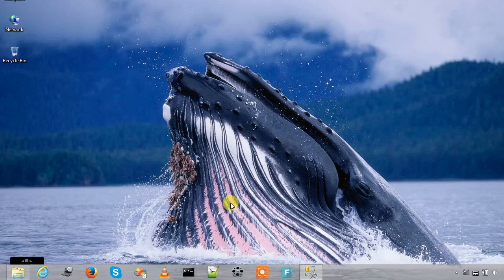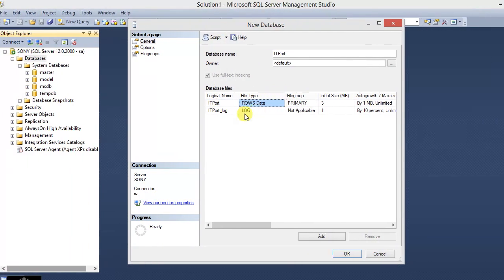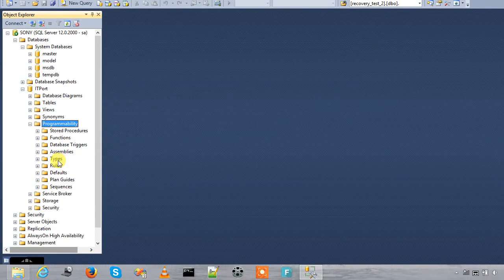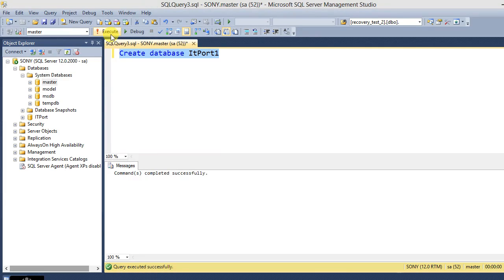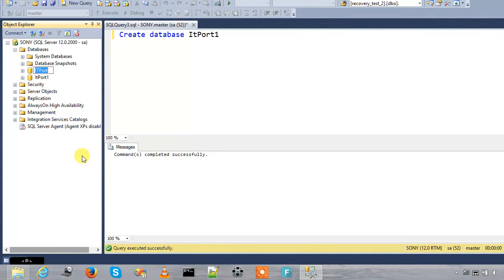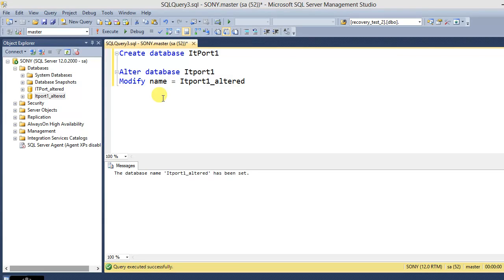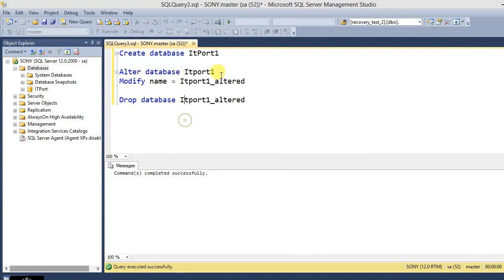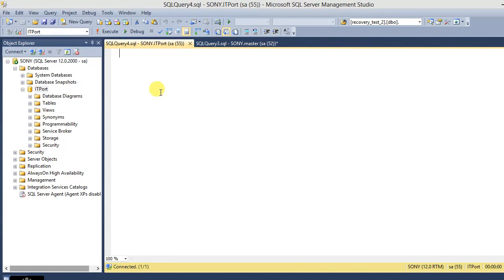Create, alter, drop database in SQL Server - Part 3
Databases is a Collection of Objects such like tables, views, functions, stored Procedure and Triggers etc

There are two types of databases in SQL Server
a) System databases
b) User databases

There 4 default system databases comes with sql server 2014 installation.
a) master
b) model
c) msdb
d) tempdb

User databases is Created by Administrators, Developers, Users and Testers.